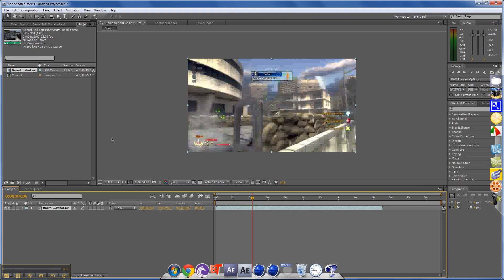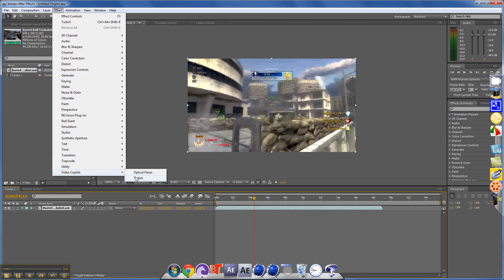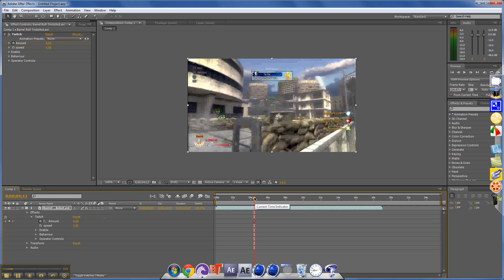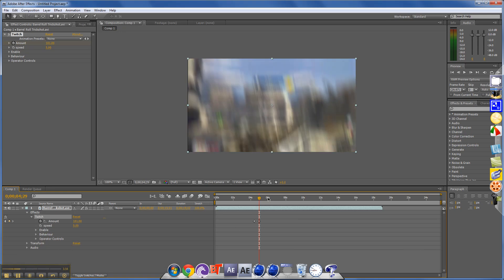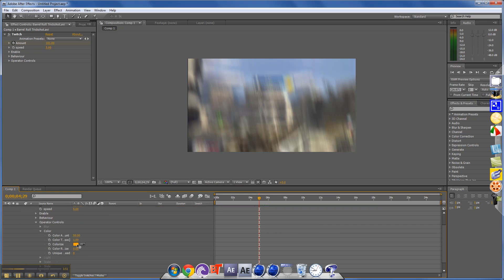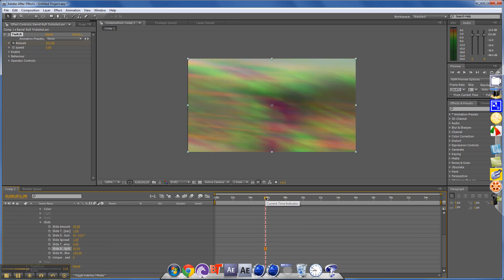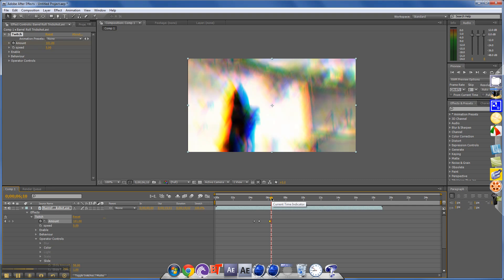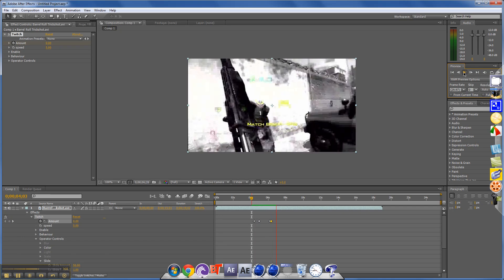After effects Twitch Tutorial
Sob,Rate,Comment,Fav More info below

Hey Guys oJaiiLbreaKz here and this video will show u how to use the twitch effect in after effects this effect is good for montages but the really cool thing is u can add this to text, what twitch does if u add Color RGB Spliit it finds all the RGB Colors and messes them around forming the twitch effect it is really cool, this is really good for motages if u do this effect in a video put it as your video response thx for watchiong by

if u liked this video u will also enjoy these

Please Chack out my blog,Twitter,Facebook

i recorded with jing if u do not know what to record with check out this video

Thx for watching its been oJaiiLBreaKz!